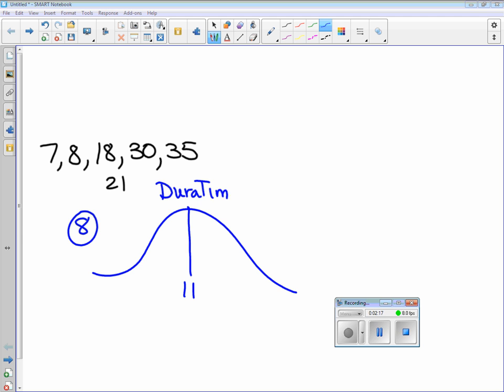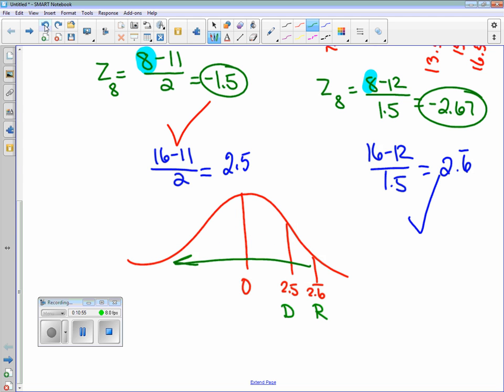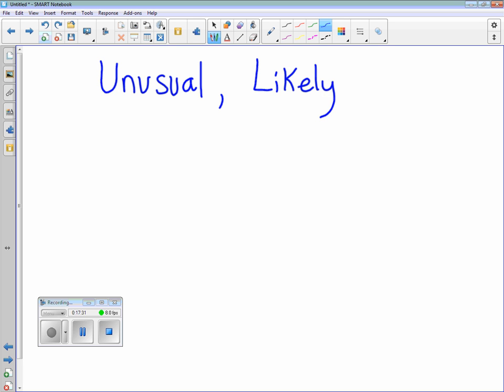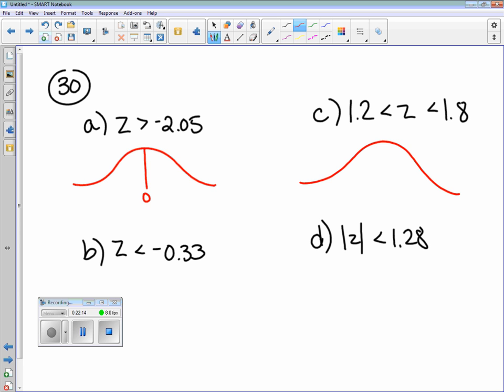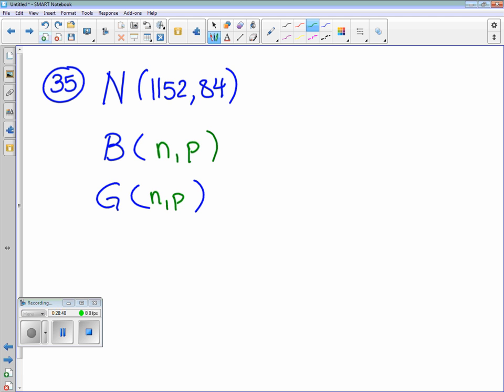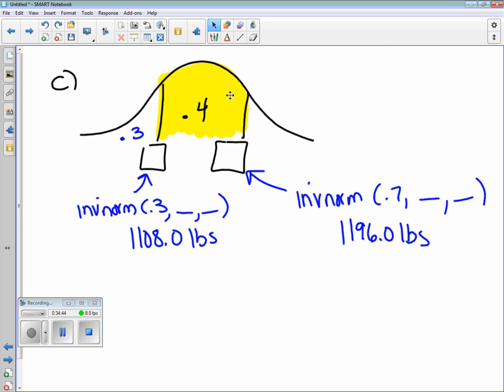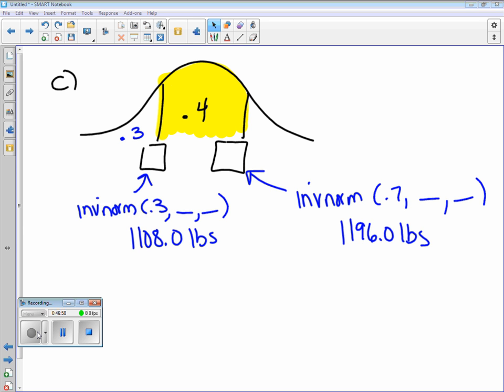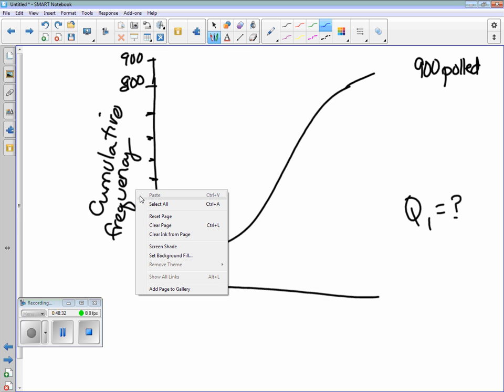NormalHomeworkReview January20 2015